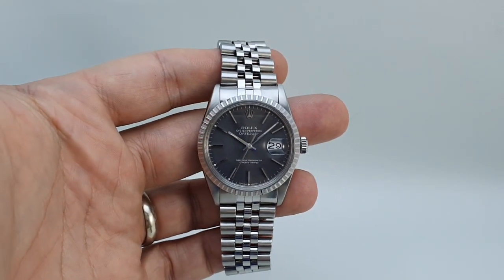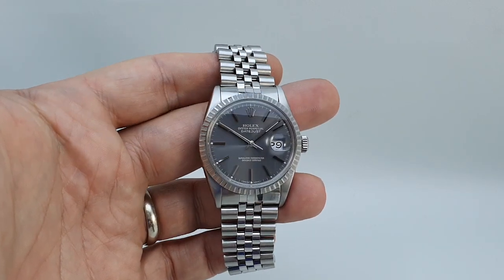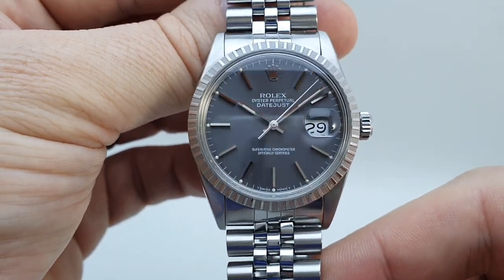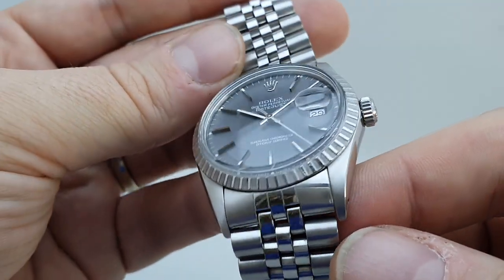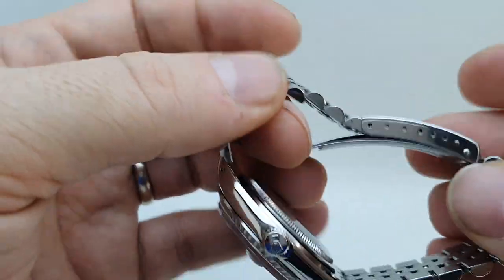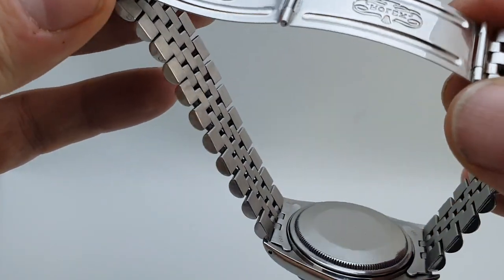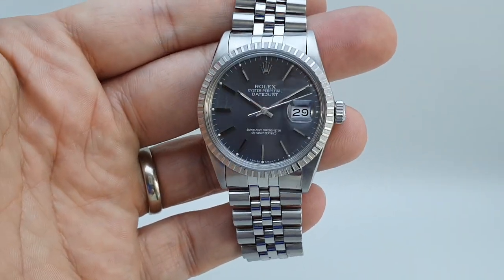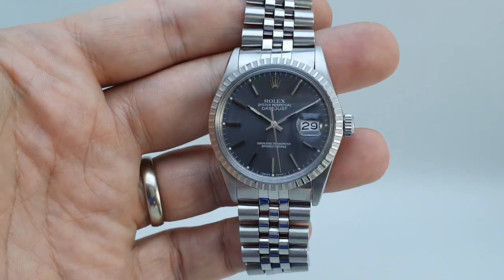1985 Rolex Datejust on jubilee bracelet with grey dial, model reference 16030